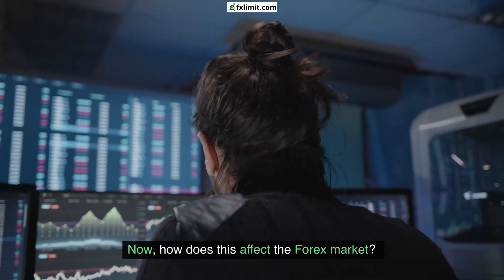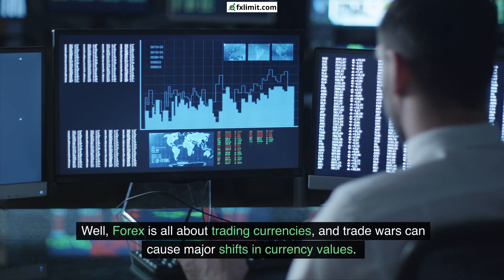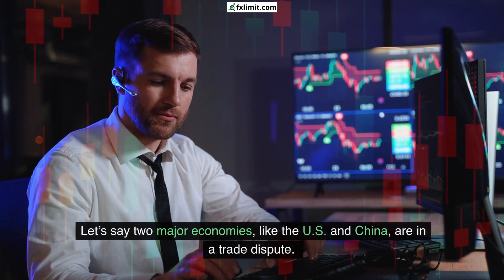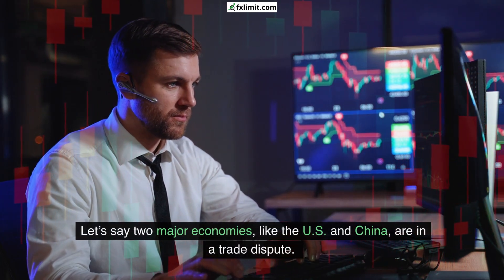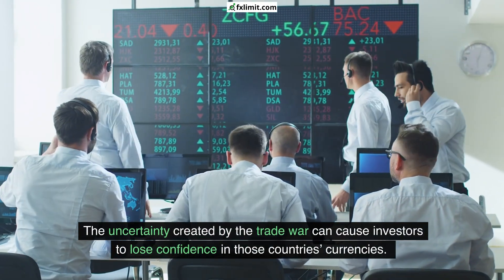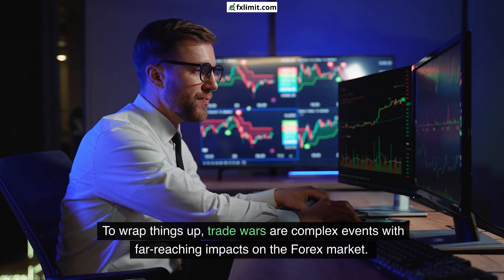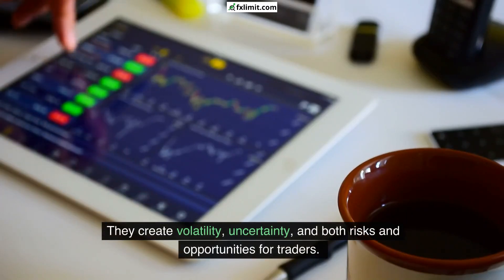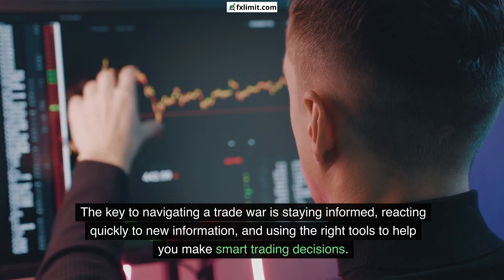Best Insights into How Trade Wars Impact Forex Markets